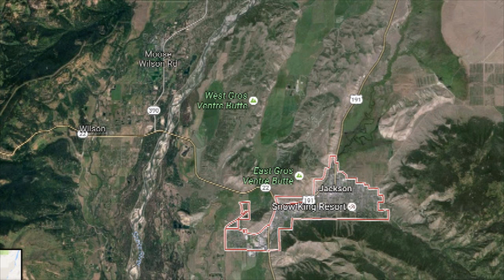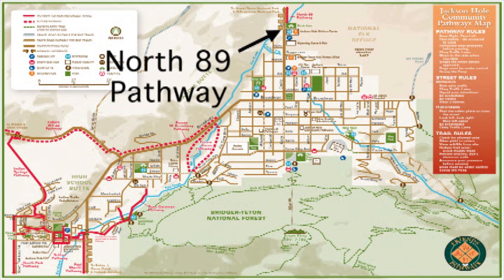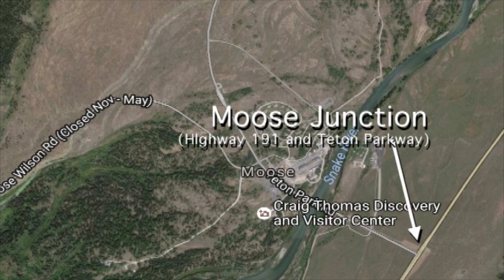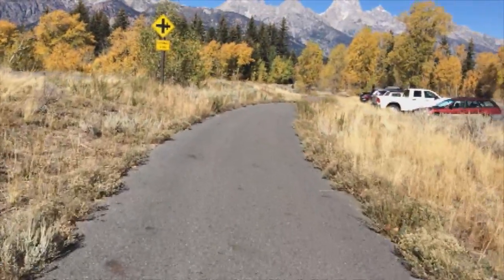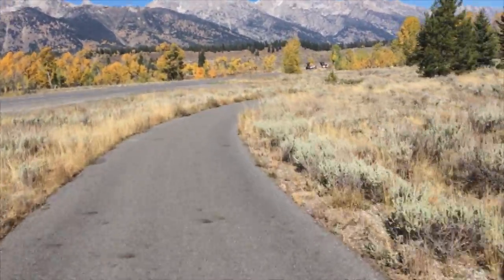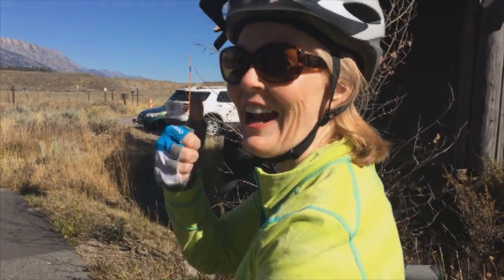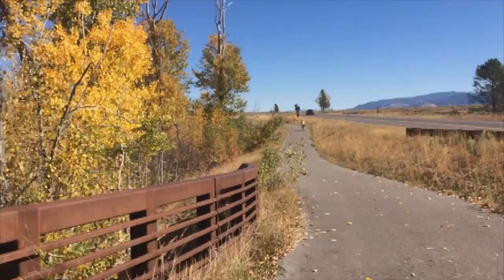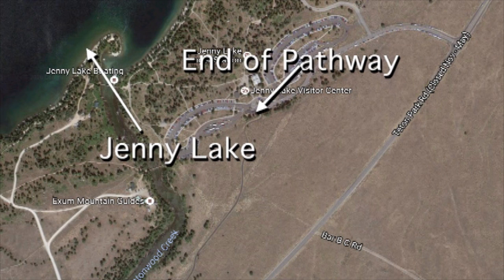Jackson Wyoming to Tetons National Park Bike Path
See our vblog at whaoohatch.com for all videos and stories.

This WaHoo Hatch adventure gives tips on the bike path that leads from Jackson, Wy to Jenny Lake in the Grand  Tetons National Park.